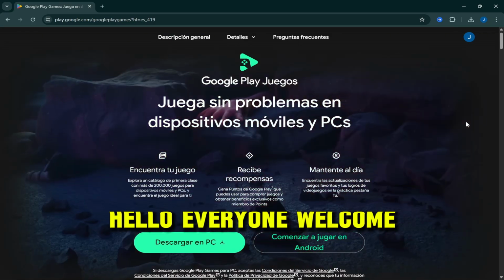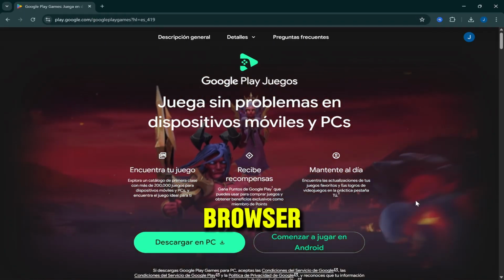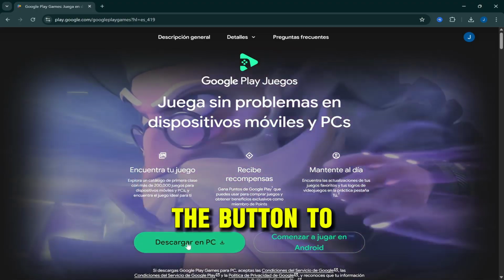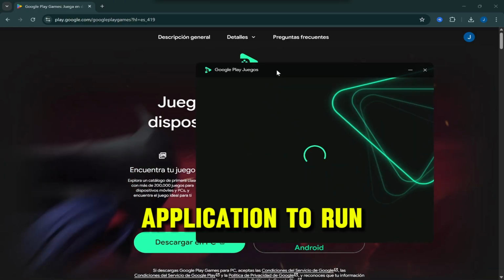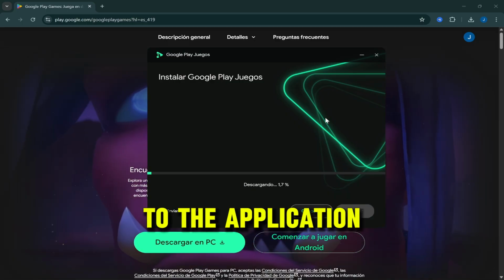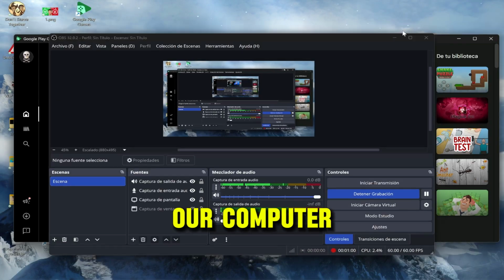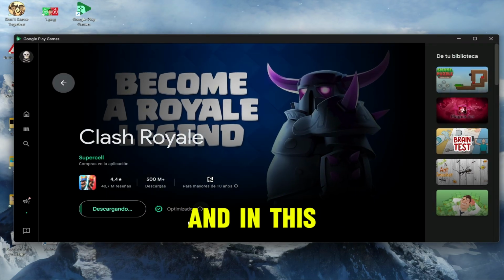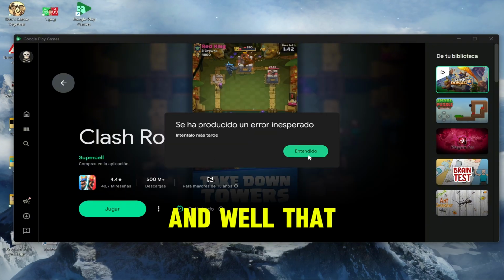How To Play Clash Royale On Chromebook - Full Guide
In this full guide, I’ll show you how to play Clash Royale on a Chromebook using an official and safe method. You’ll learn how to install it, set it up, and start playing smoothly on your device.

No emulators needed.